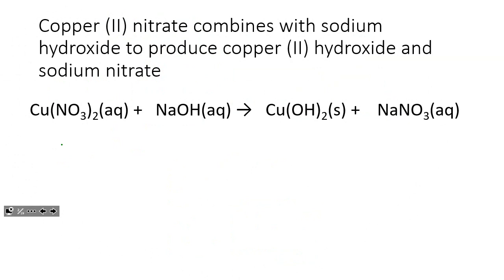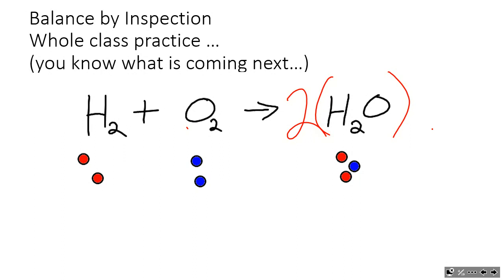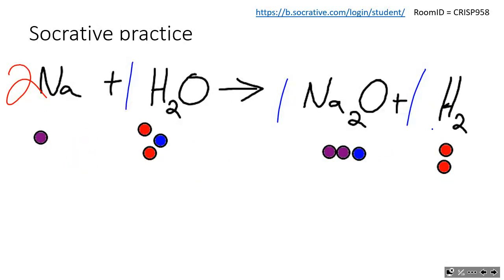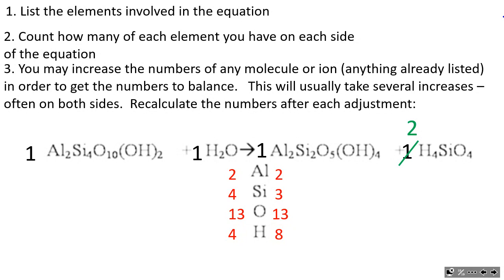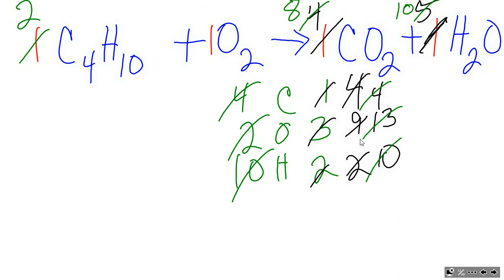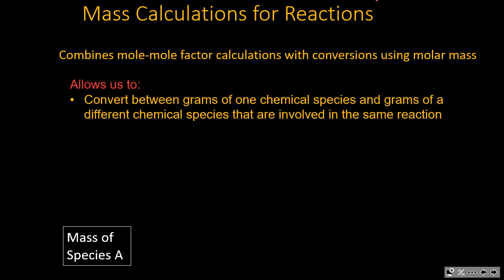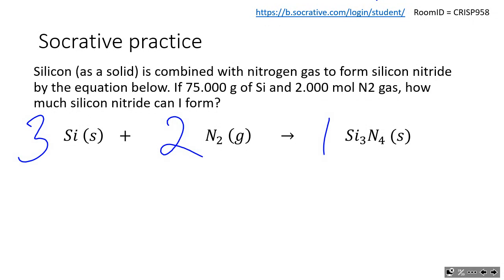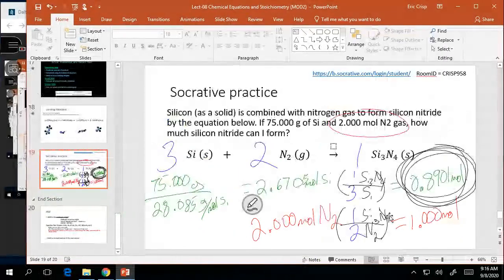Chem1211 Lecture08 Stoich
From FA20 Chem1211 DSC